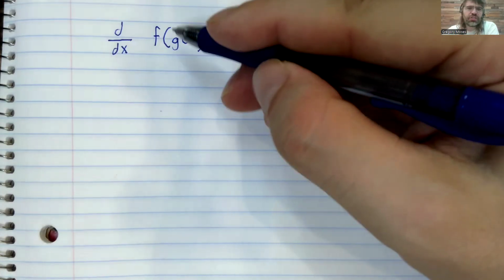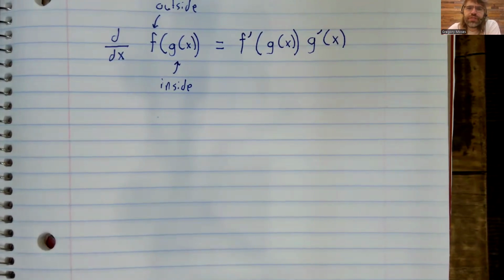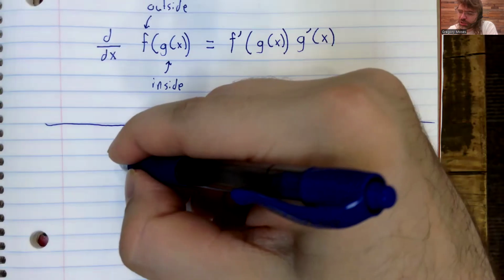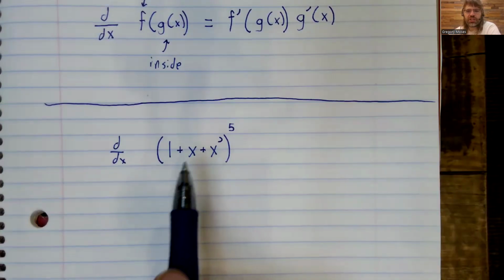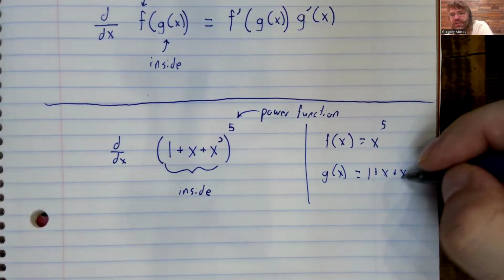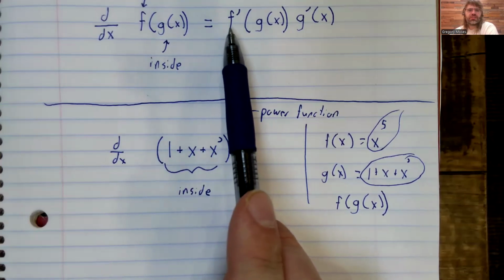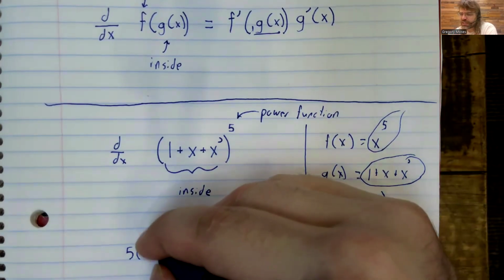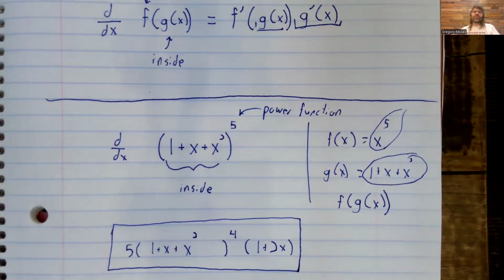Applied Calculus C2 S4 V1 Chain rule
We discuss differentiating compositions.